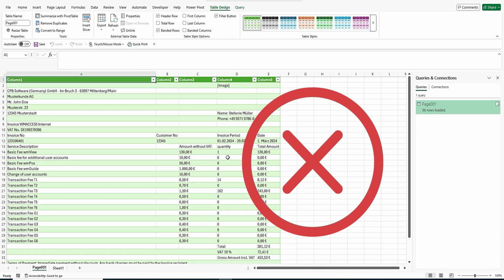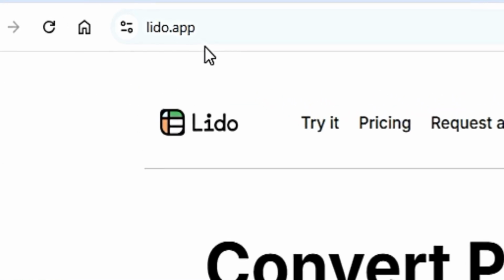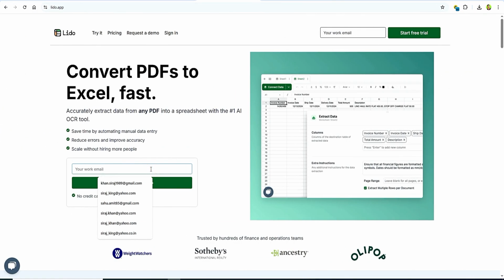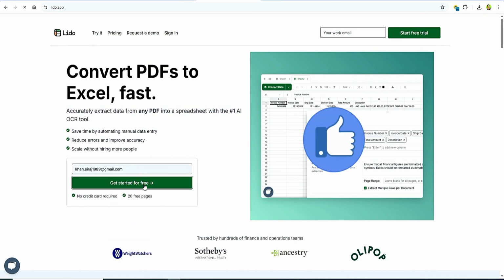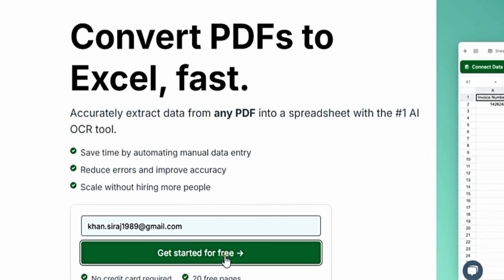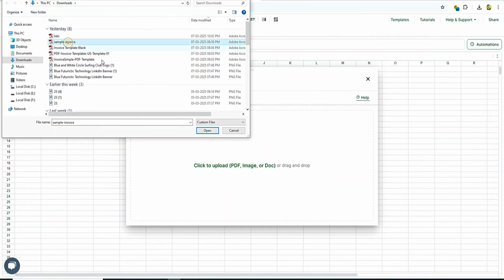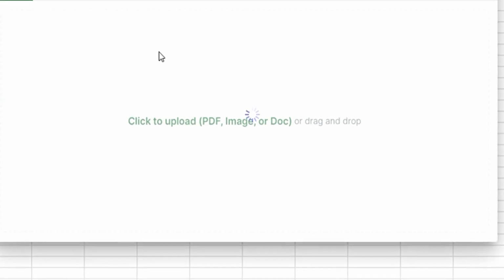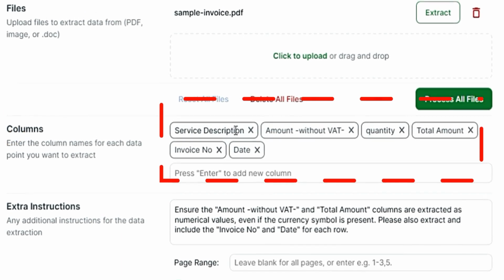PDF Invoice to Excel: Automate Your Business.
Manually transferring data from PDF invoices to Excel spreadsheets can be time-consuming and error-prone. This video will showcase how to automate this process, saving you valuable time and ensuring accuracy.